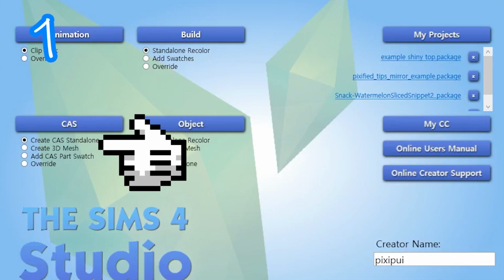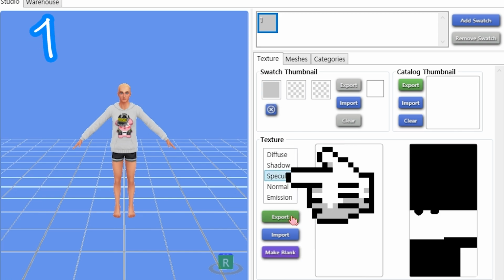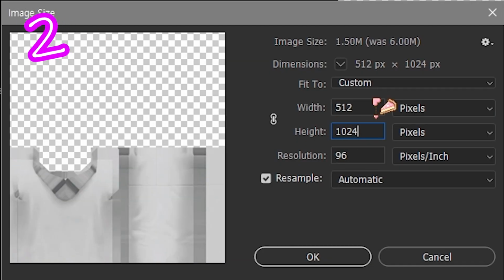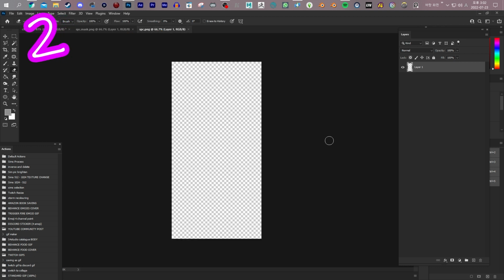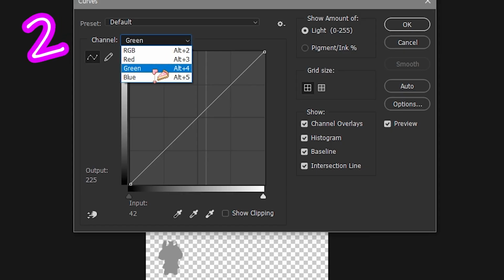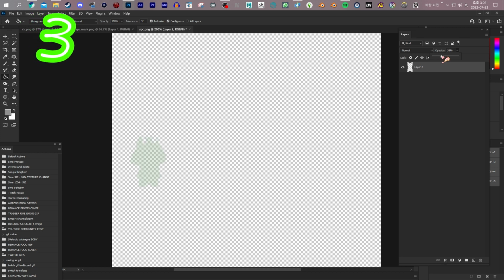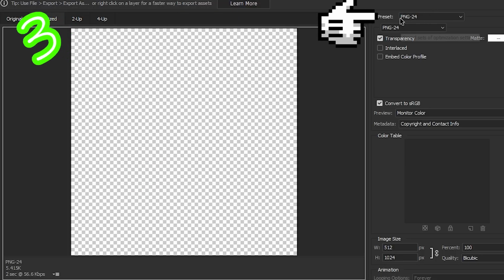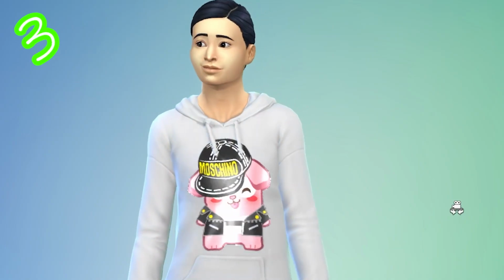How to Make Clothes Shiny in The Sims 4 FAST and EASY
A tutorial on how to create shiny Cas items using .rles in the sims 4, real easy!

This can be used to, create your own Shiny tops, trousers or anything you can imagine!